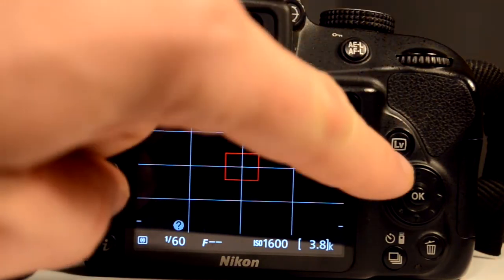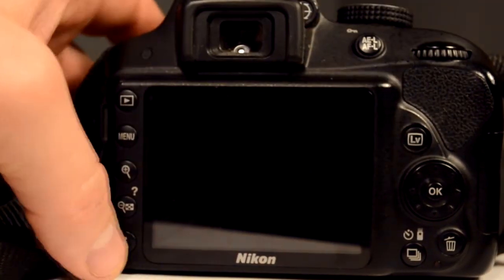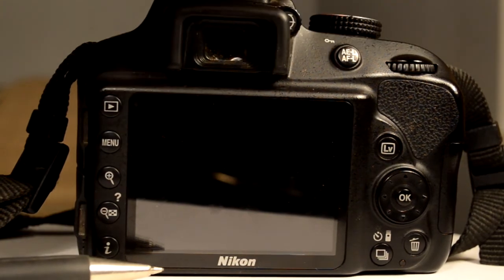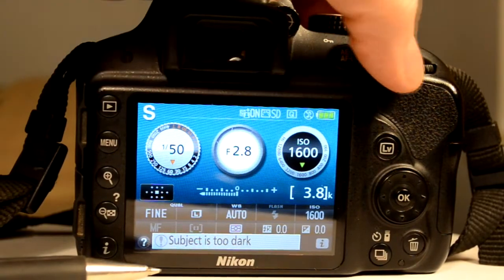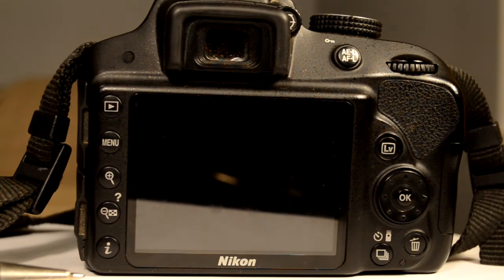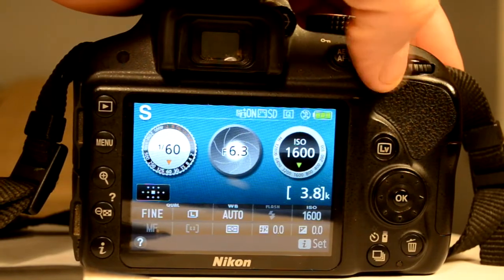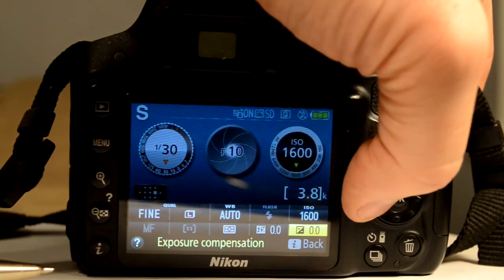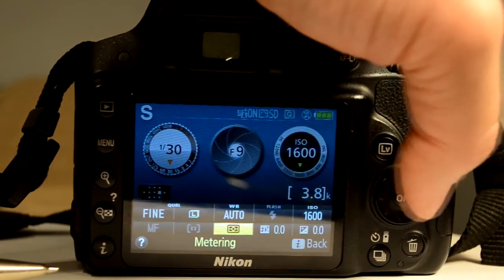How to Use Your Camera - a "Brief" Primer